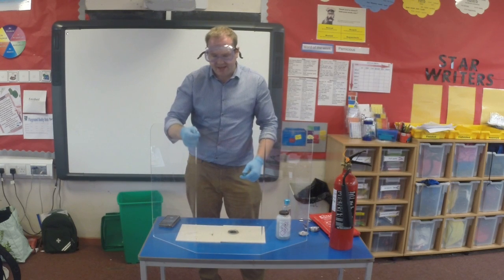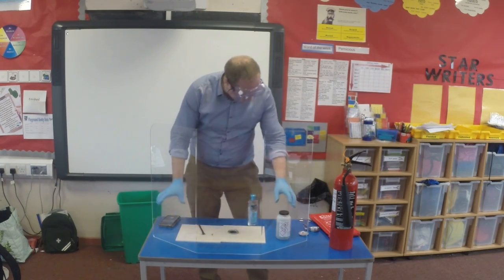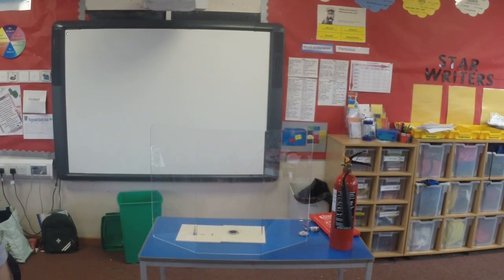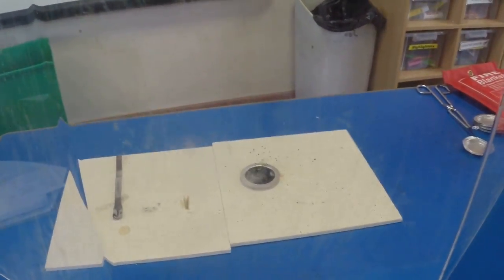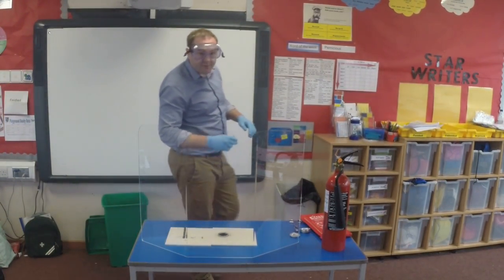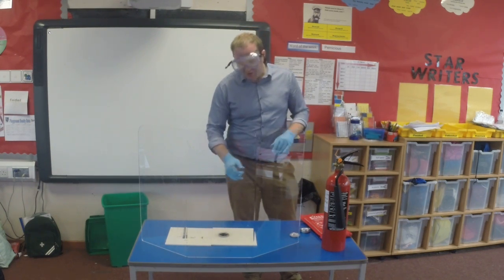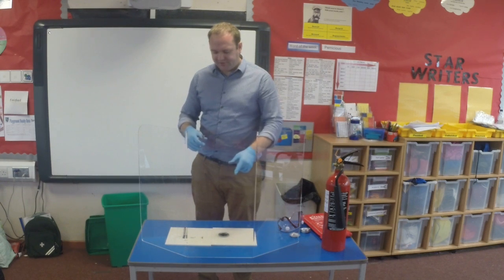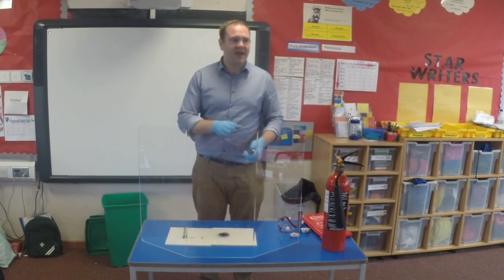Potassium Permanganate – Demo – CfE SCN 2-15a 2-19a